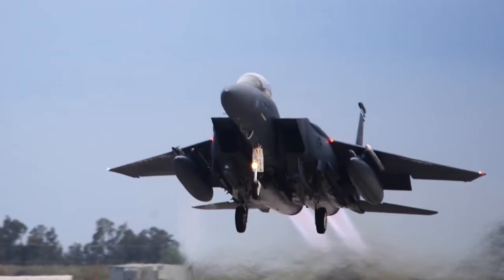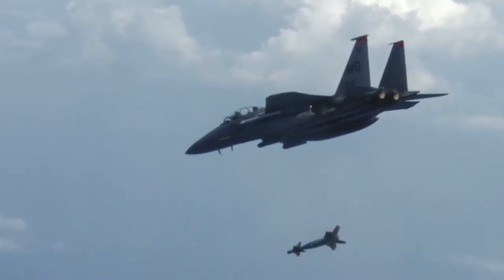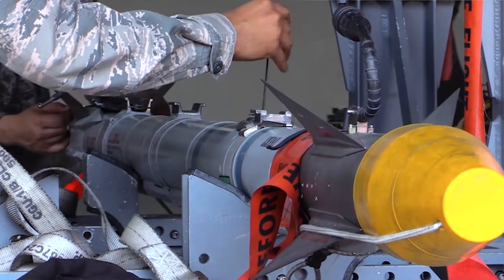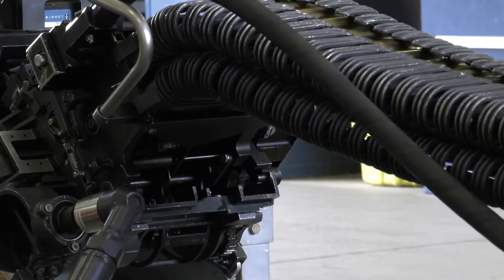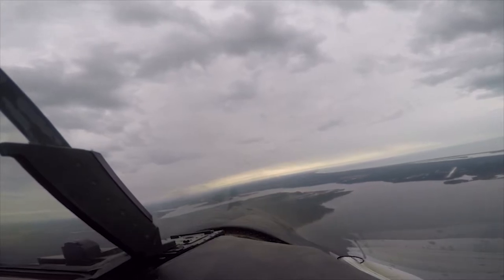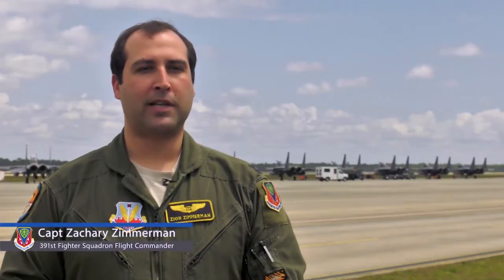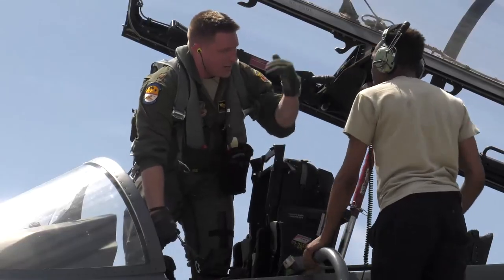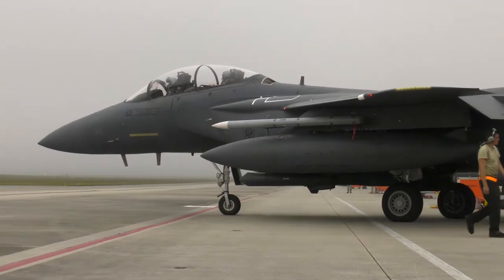Teamwork Behind Air Force Munitions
Delivering combat air power is an in-depth process centered on teamwork.  Multiple squadrons work together to prepare, load and launch munitions.  This video shows the ops-maintenance relationship and the coordination that occurs to ultimately put munitions on target.

For more information on the life of an Air Force munition, check out